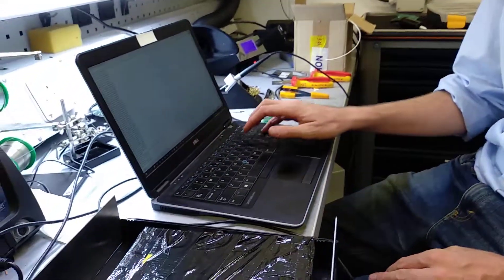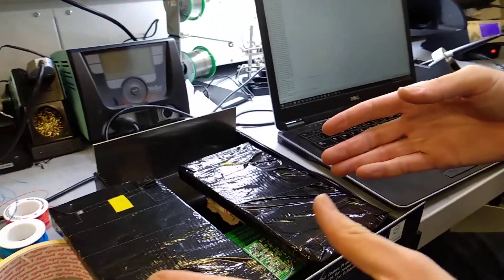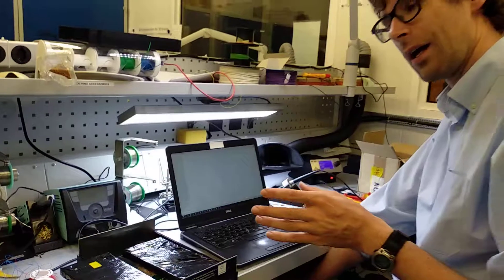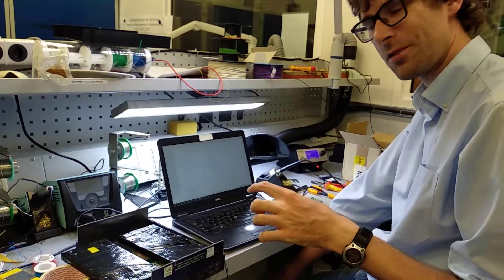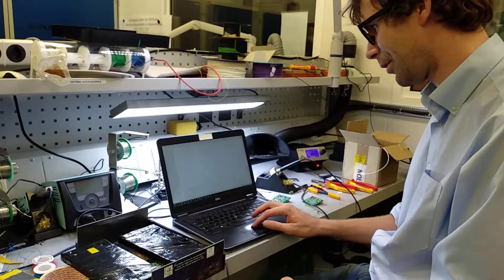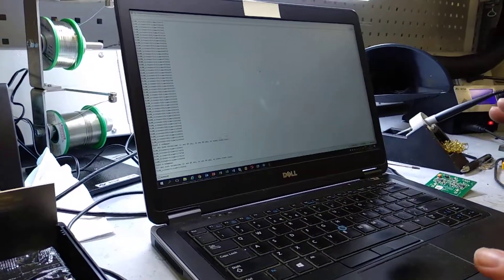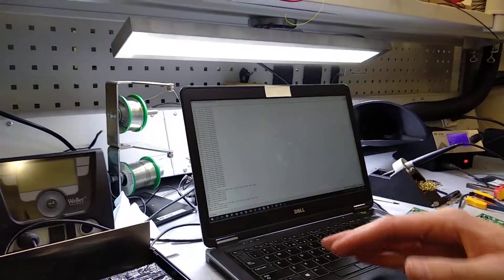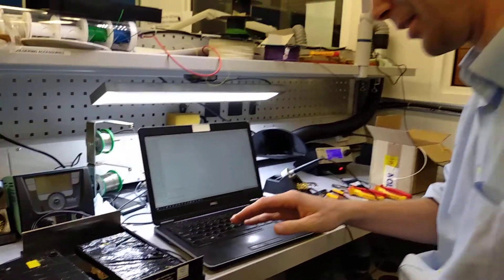New SiPM to scintillator slab coupling method.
This is fully open source, with no proprietary elements (as we needed to couple to the scintillator in our V1.5)